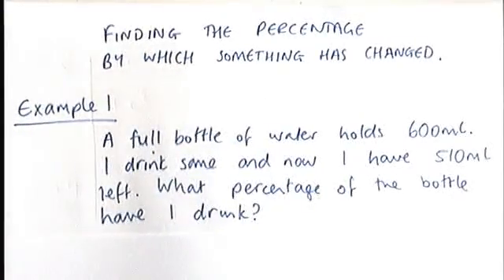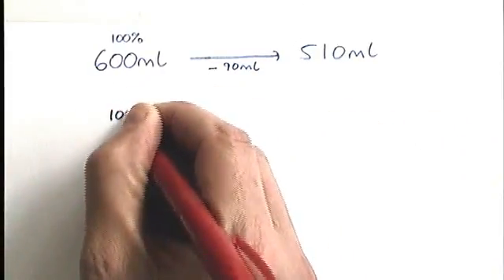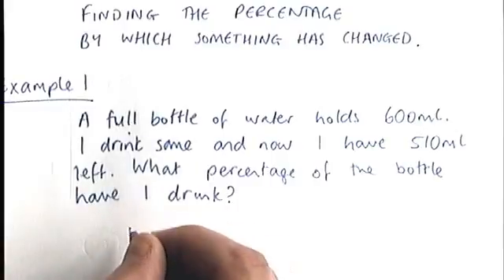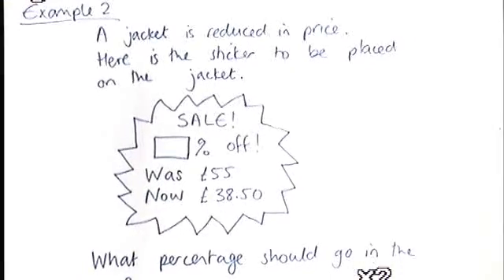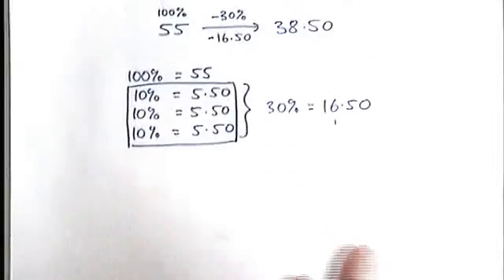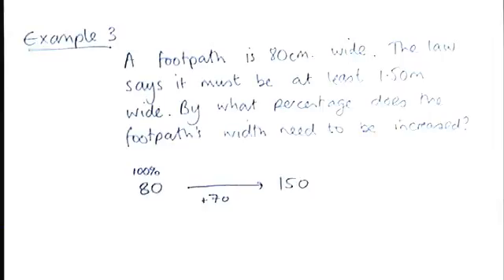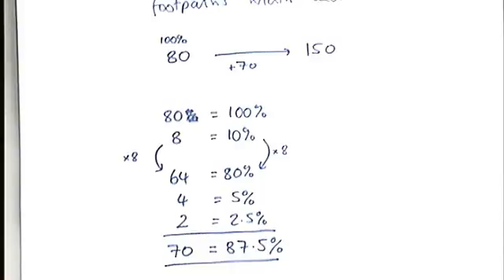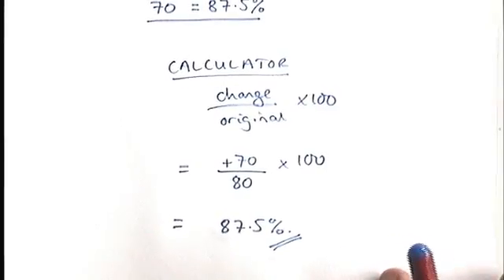How to - find the percentage by which something has changed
Non-calculator and calculator methods for finding the percentage change.